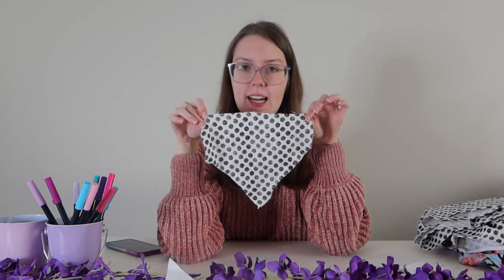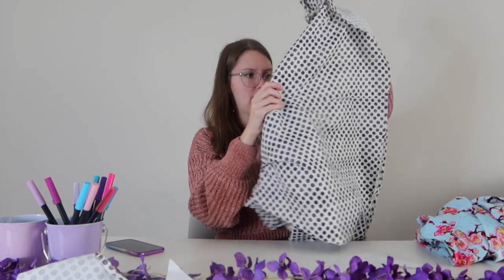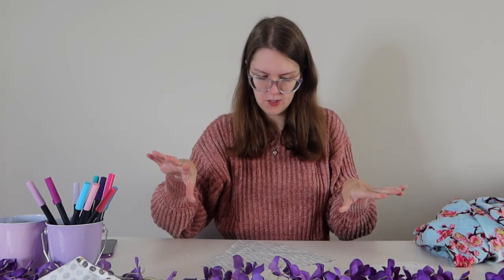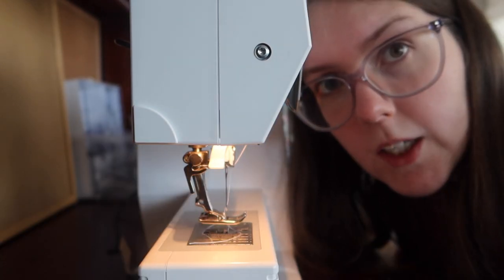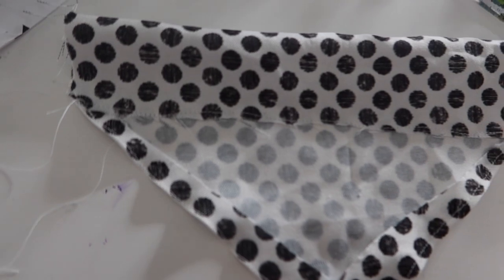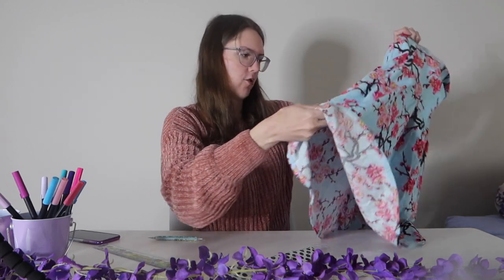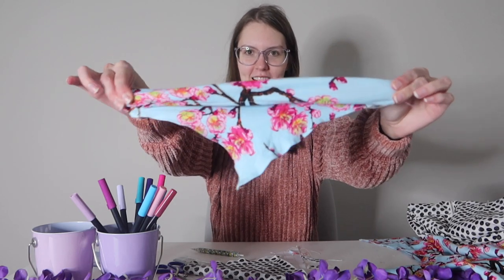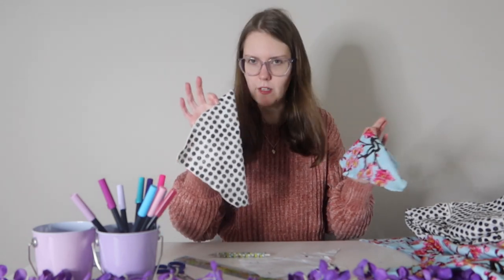Making Bandanas for my Corgi!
Good evening,

I hope you enjoyed seeing Fairy in my video. I do apologise that she could not be in it more, she is very energetic and never wants to sit still for very long (a condition otherwise known as being a puppy) so it can be rather difficult to film with her. However, I do have some more fairy videos in my brain so hopefully I can convince her to film them with me. We shall see.

Love Jess & Fairy

P.S. Follow fairy on instagram it's @fairythecorgi you won't regret it ok bye